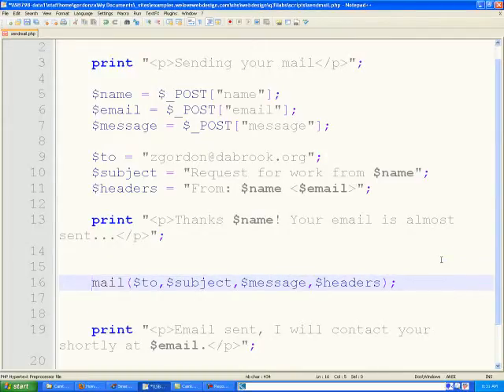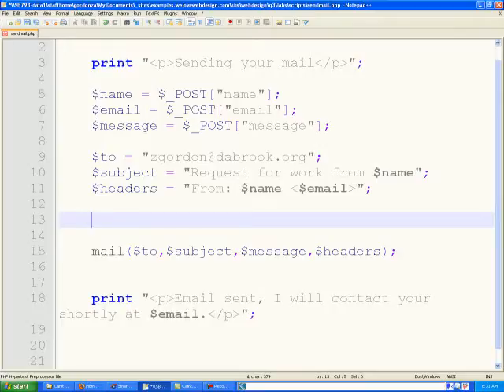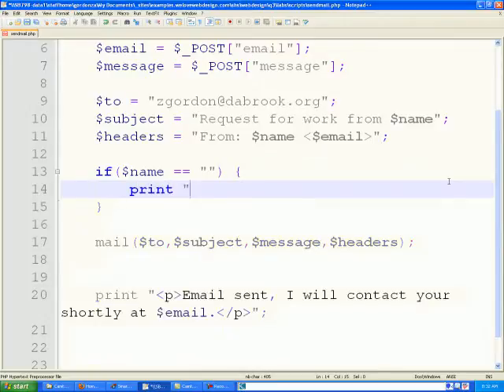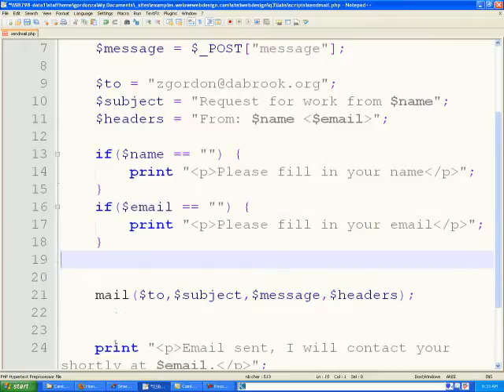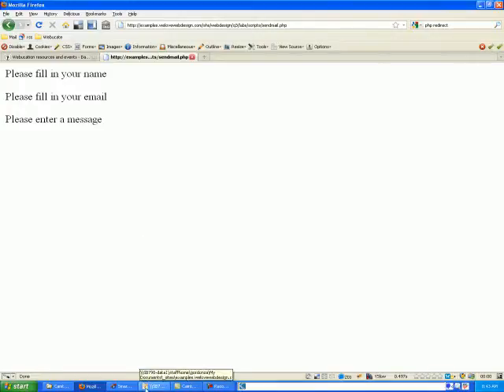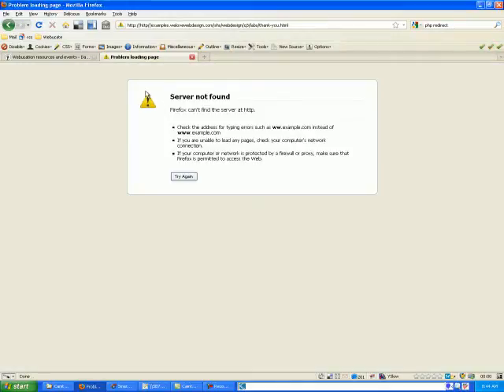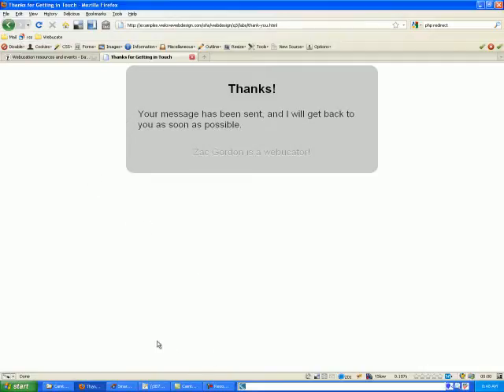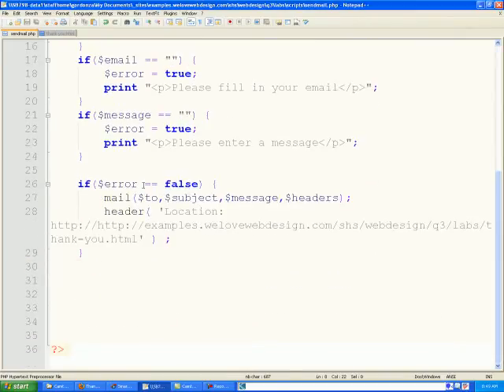PHP Contact Form Tutorial - Part 2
In this video we will complete making a contact form with PHP.